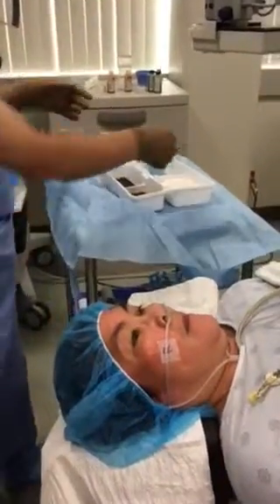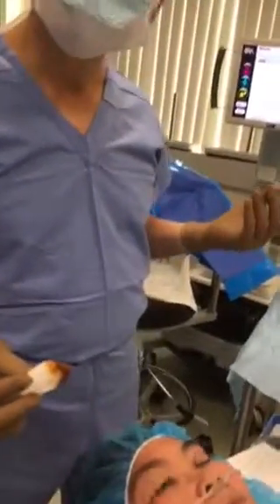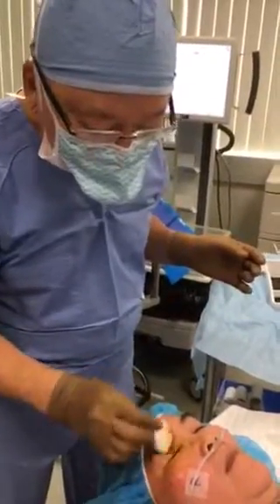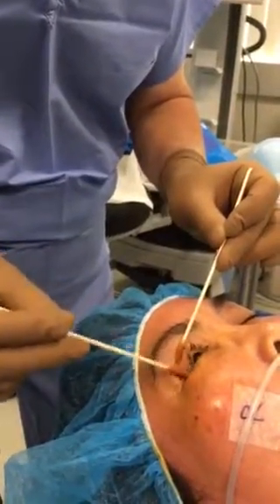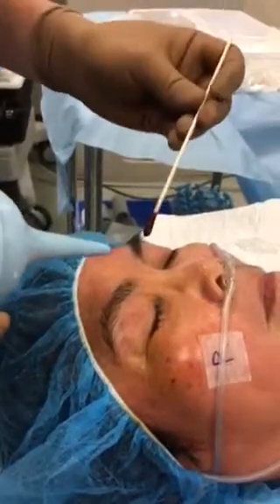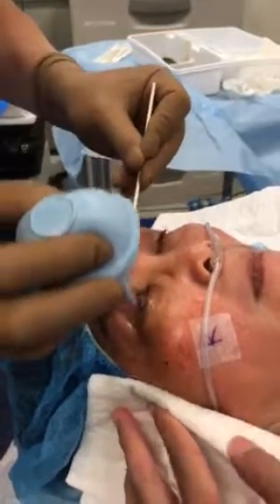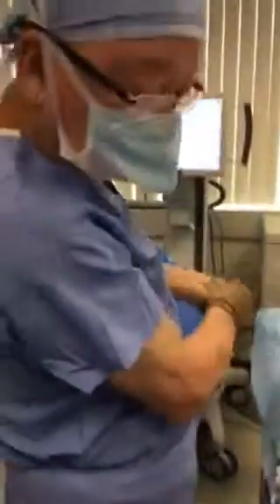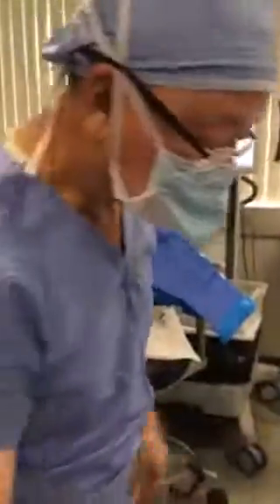Chen' eye sterile preparation before cataract surgery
A sophisticated sterile eye preparation before intraocular surgery is essential to prevent  serious eye infection and loss the eye. Dr. Chen has been personally perform the preparation himself  before all his surgery for the past 30 years